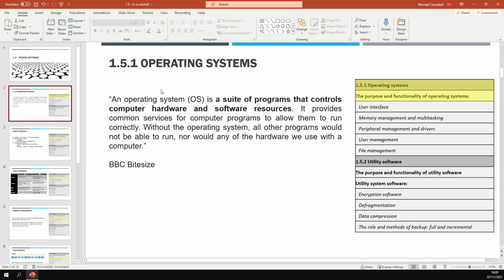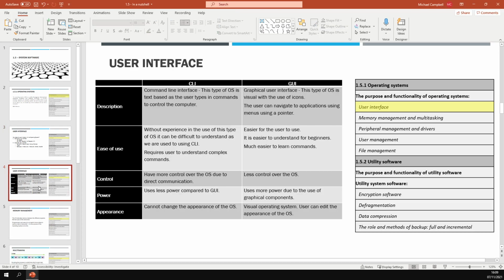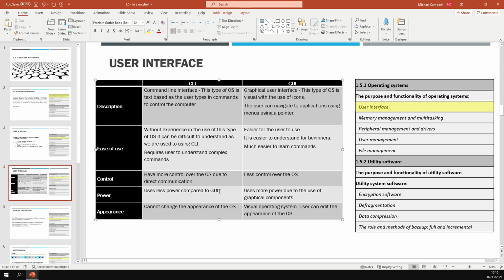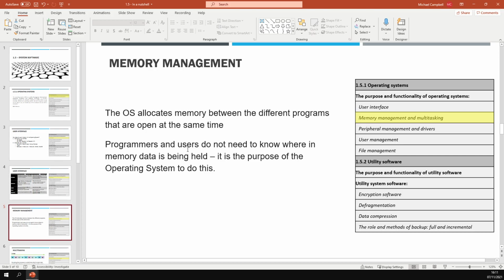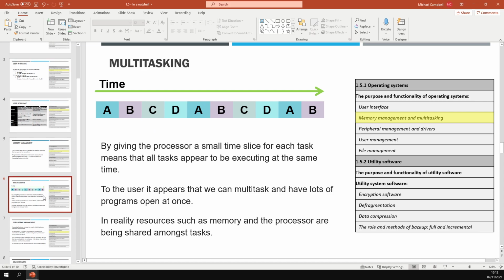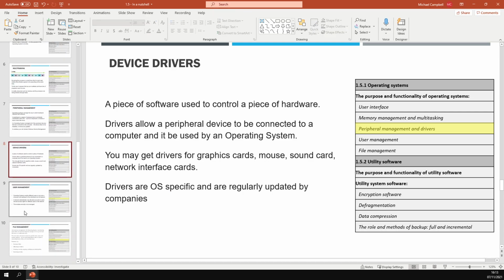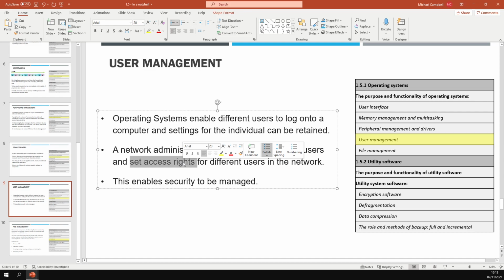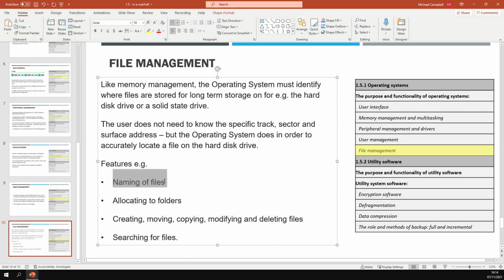J277 - 1.5.1 - In a Nutshell